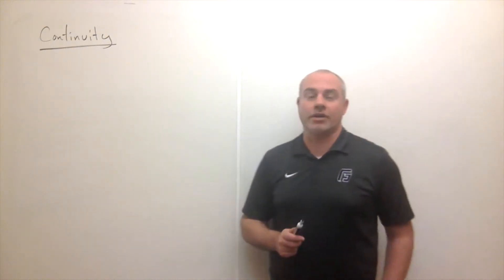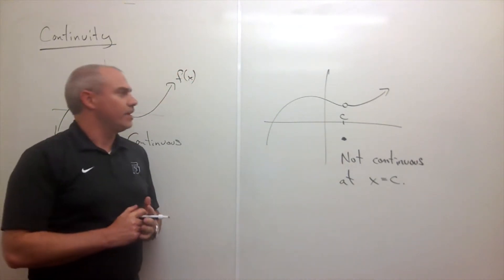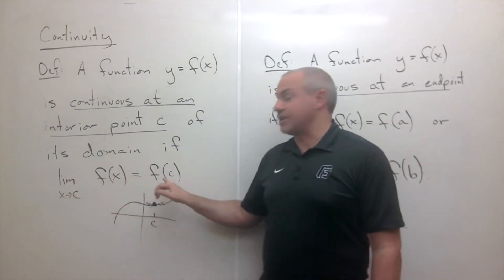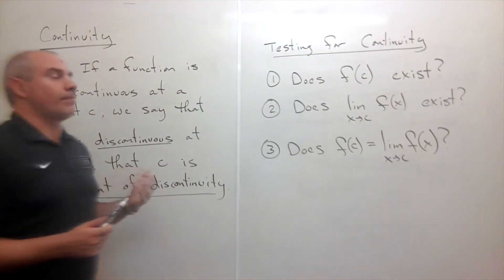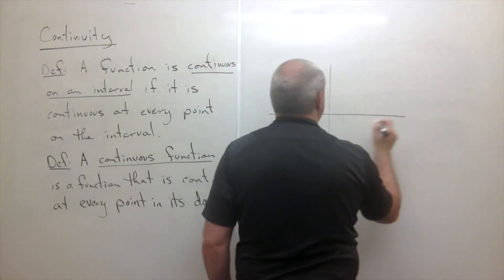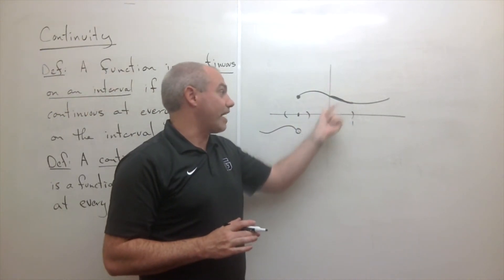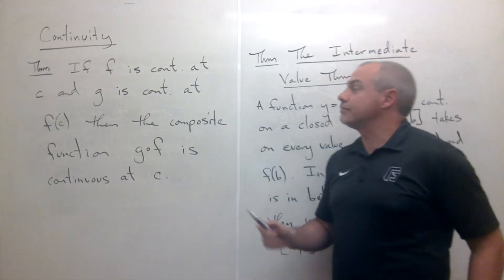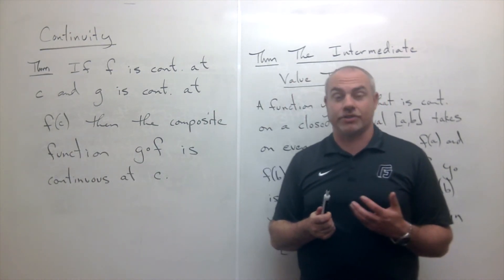Continuity Lecture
Learn about continuity  in Calculus 1.